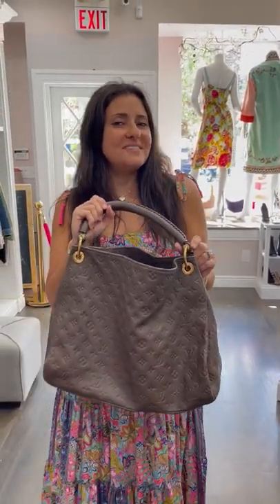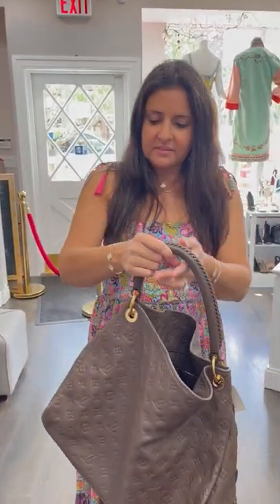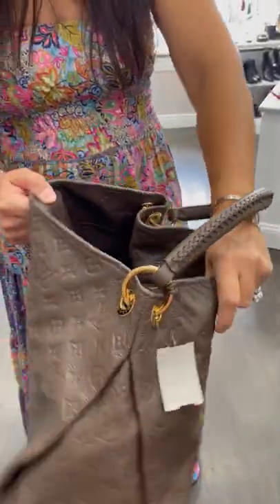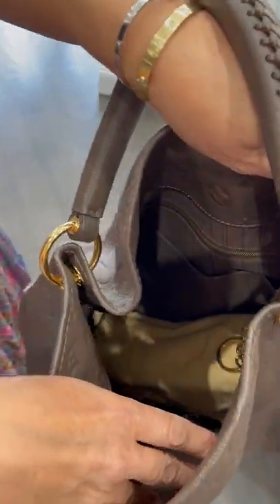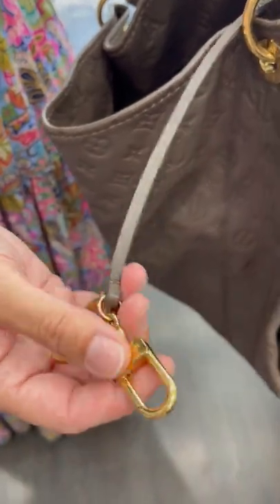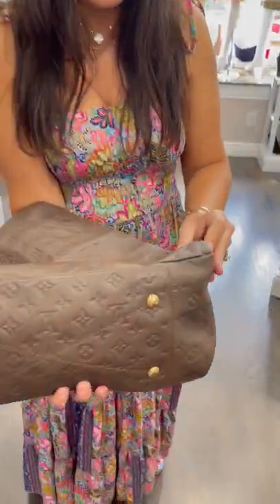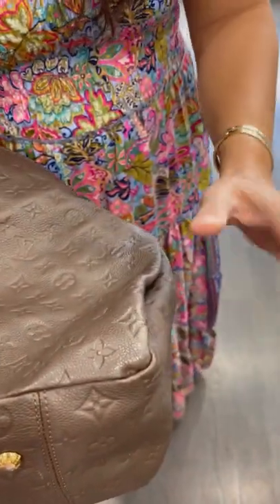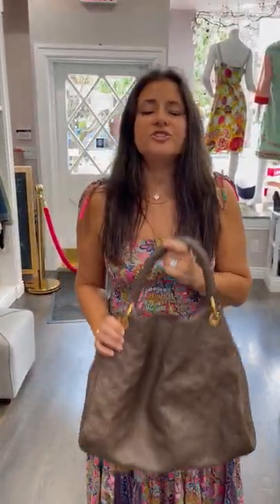louisvuitton Empreinte Artsy MM, here at One Savvy Design Consignment